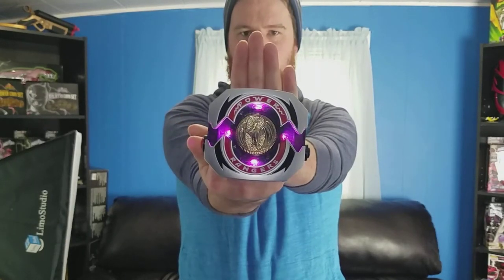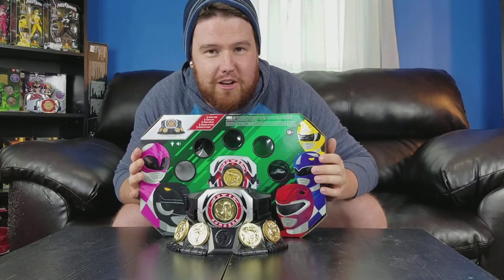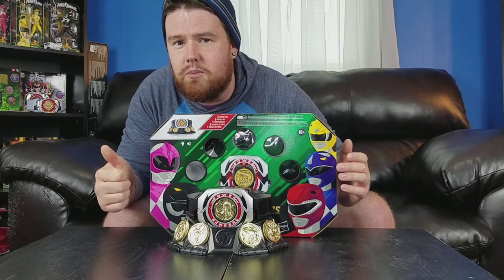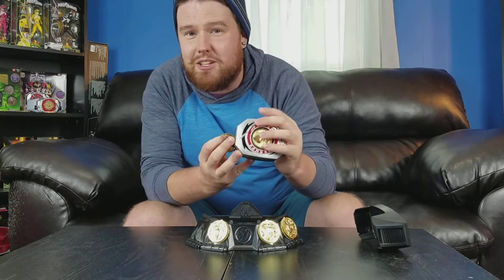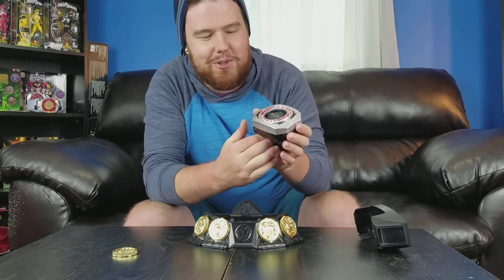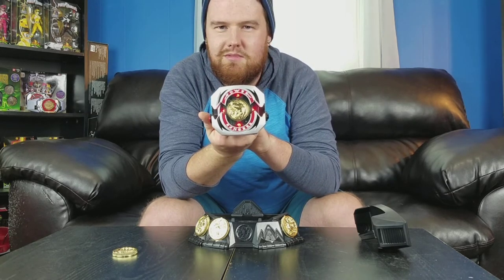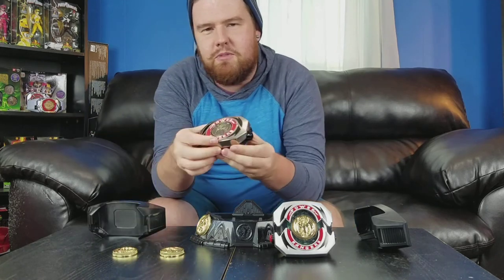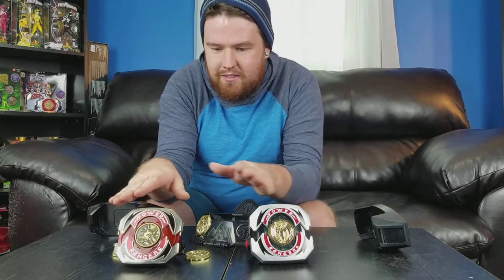Lightning Collection Power Moprher - review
Hasbro's newest addition to the Power Rangers Lightning Collection. This is definitely something to have, but is it better than the Legacy Morpher from Bandai?

Dab/Ranger